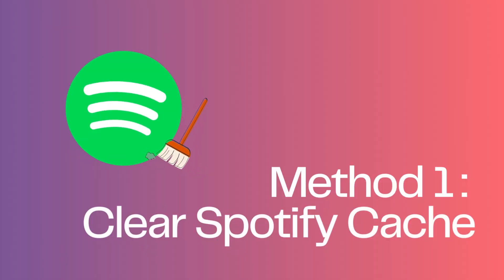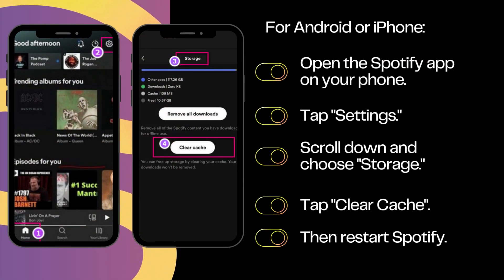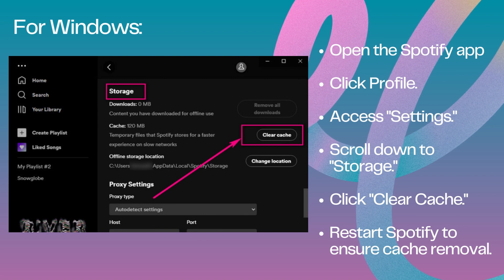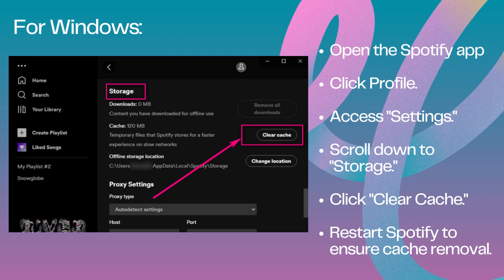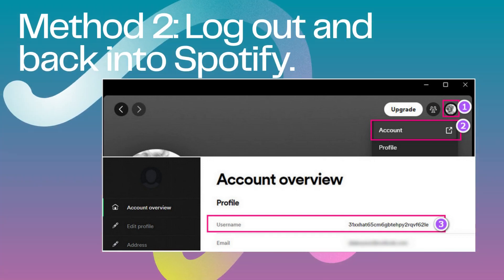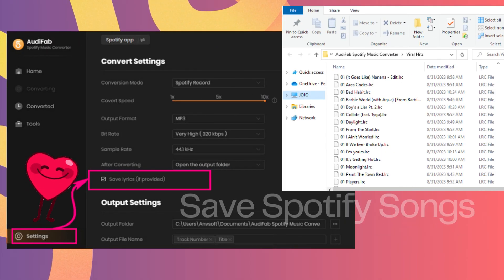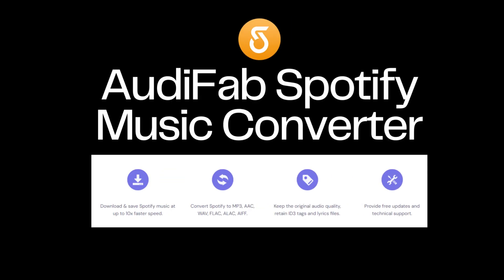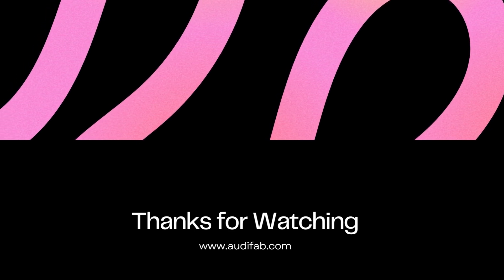Fix Spotify Lyrics Not Working/Showing - Enable & Extract Spotify Lyrics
If your Spotify lyrics are not showing up or are not working, then this quick guide is for you! In this video, I'll show you how to [enable Spotify lyrics and extract Spotify lyrics quickly and easily], so you can use them in your music.

Come to get the best tool to help you extract Spotify lyrics: AudiFab Spotify Music Converter.